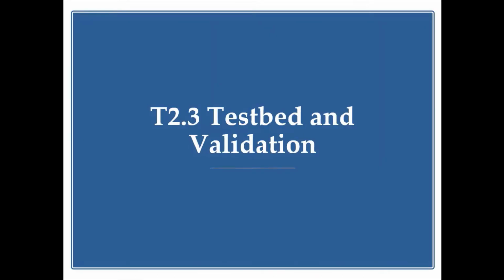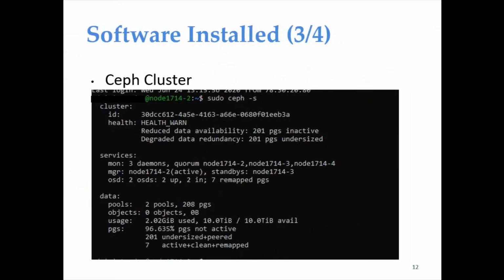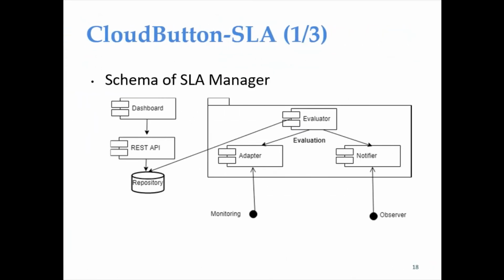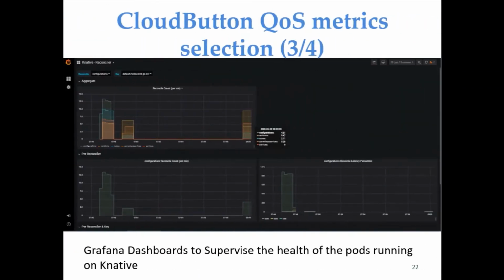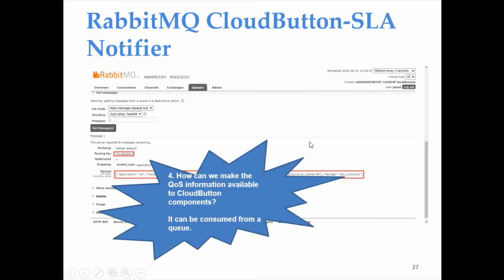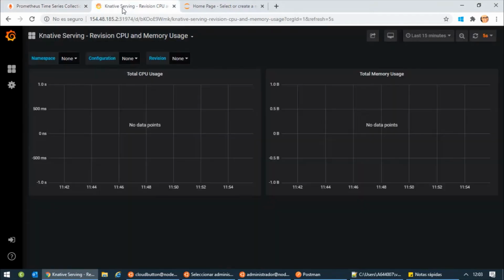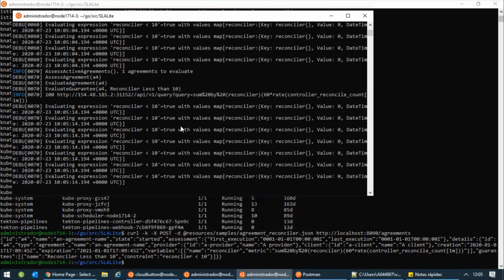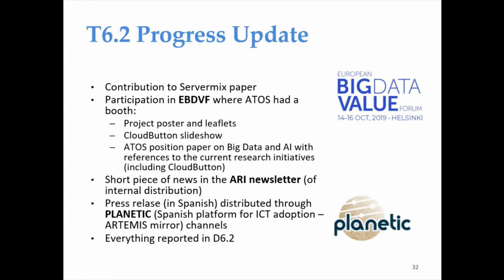CloudButton - ATOS Contribution